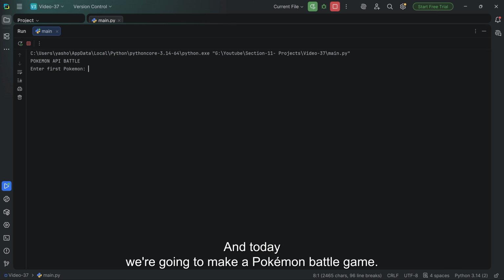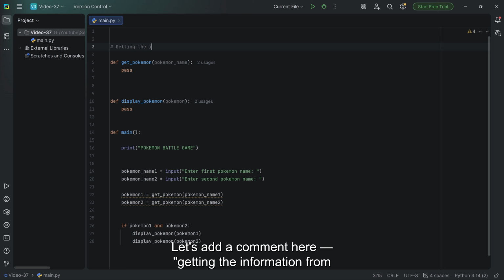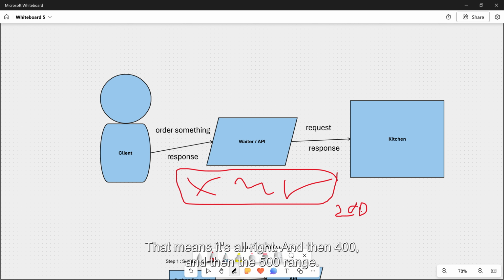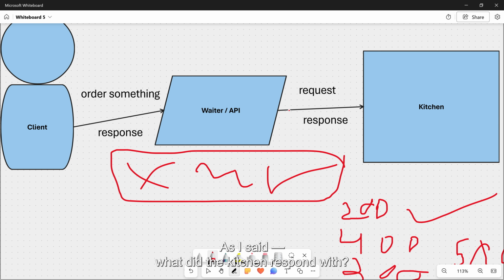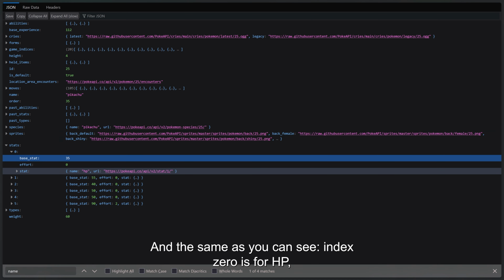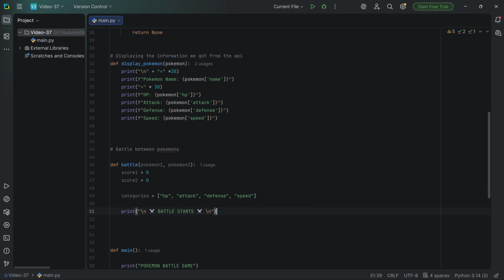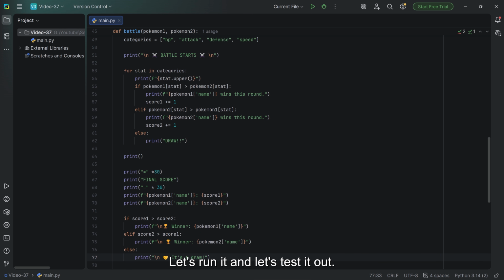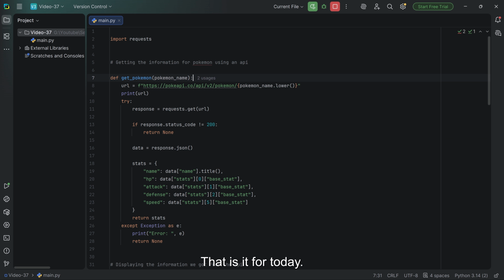I Built a Pokémon Battle Game in Under 100 Lines of Python (and you can too)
Build a functional pokemon battle game from scratch using Python. Learn the step-by-step logic to set up match-ups, calculate scores, and determine a winner.

This coding tutorial walks you through the entire process of building a pokemon battle game. Whether you are a beginner looking to practice your programming skills or a fan of game mechanics, this project provides a clear framework for handling character data and game logic. You will see exactly how to implement the logic for Pikachu and Mewtwo to interact within the code.

By following this project, you will gain a better understanding of how to structure data for a pokemon battle game and manage win conditions effectively. We focus on the practical implementation of search terms and data processing, which are essential components for any aspiring developer. This is a great way to improve your coding ability while working on a fun, recognizable concept.
🕐 Timestamps:

- 00:00 — Introduction & demo
- 00:25 — Project overview & what is an API?
- 02:26 — API explained (restaurant analogy)
- 03:28 — Setting up the API request
- 04:35 — Fetching & parsing Pokémon data
- 06:52 — Display function
- 07:07 — Battle logic
- 09:21 — Debugging live
- 10:22 — Final run & result
- 10:47 — Outro & upcoming OOP series